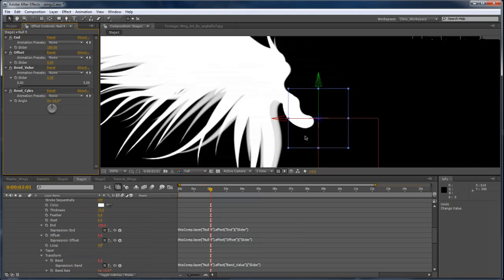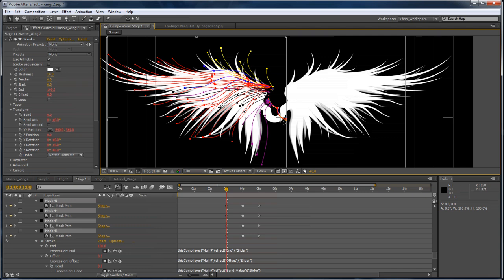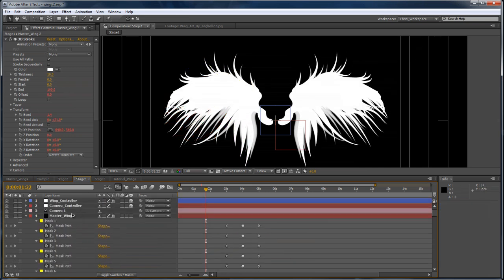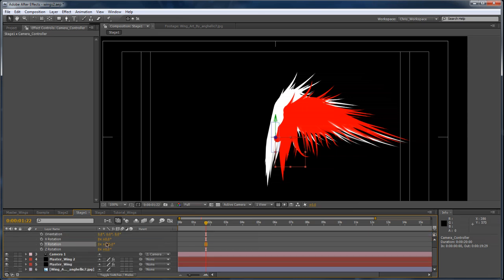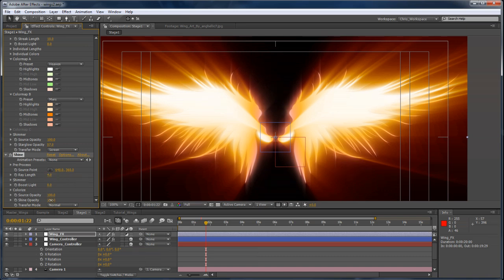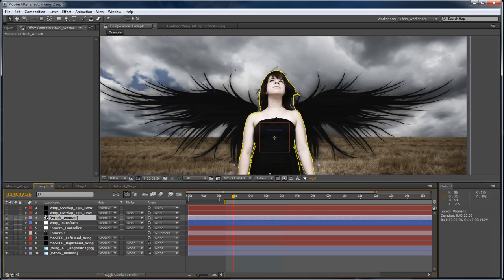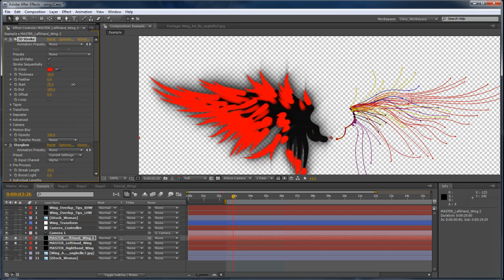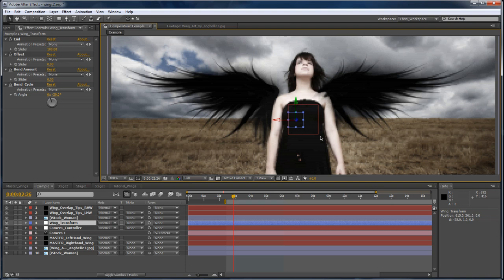Advanced Angel Wings in After Effects - Part 2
This video covers a technique for making 3D Wings in Adobe After Effects using the trapcode 3D Stroke Plugin.

Angel wing sketch by Anghellic7